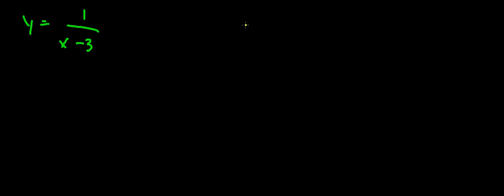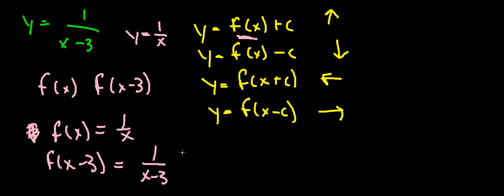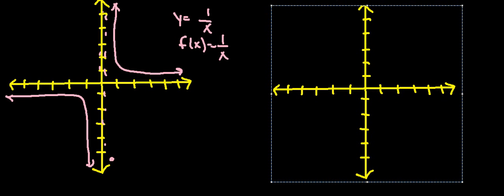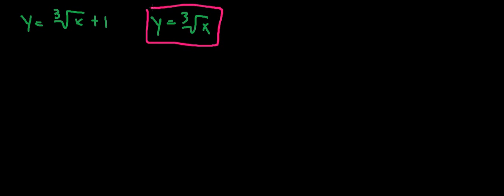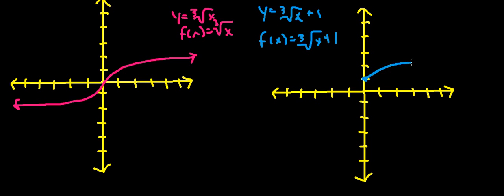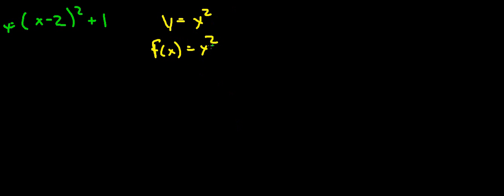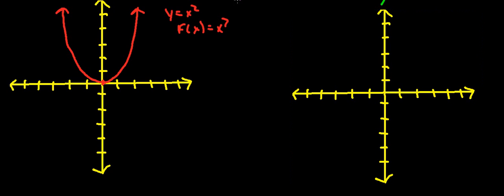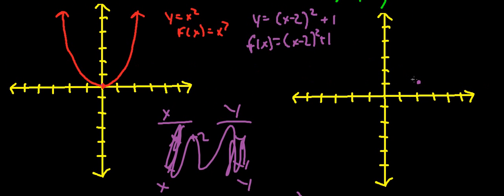Vertical Horizontal Shifts Problems